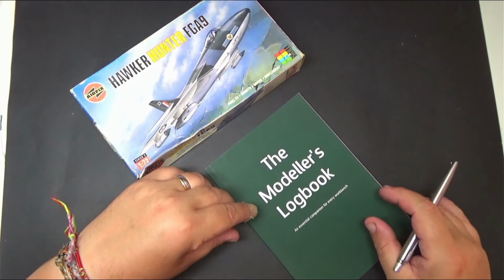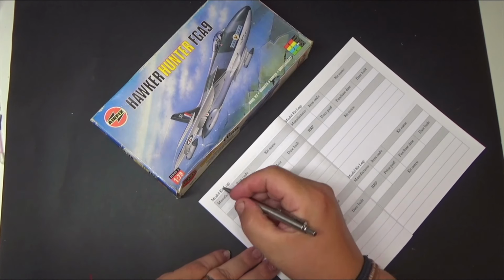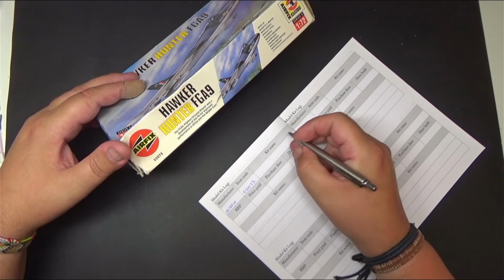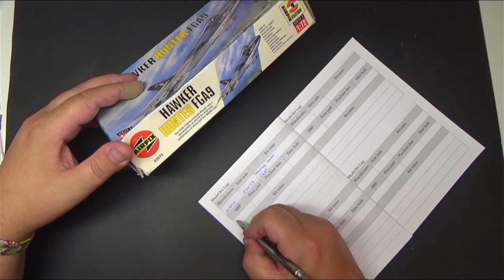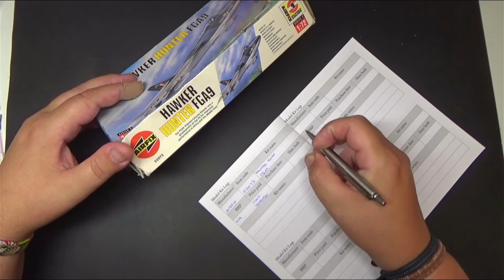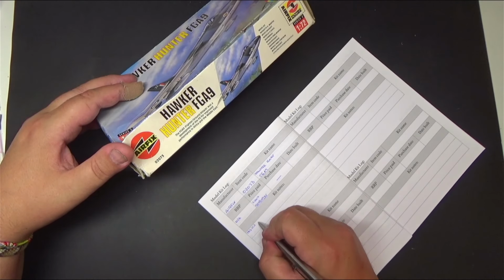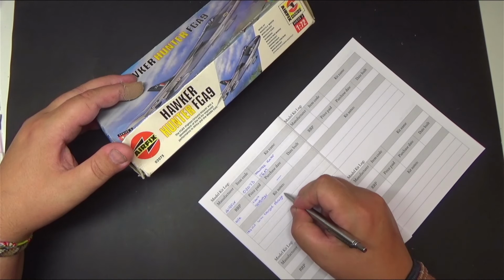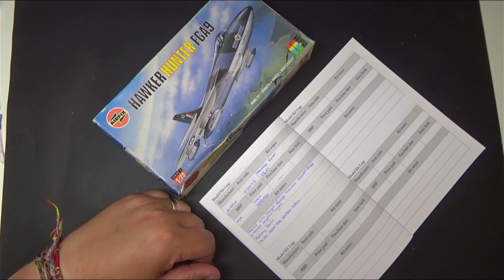Scale modelling Logbook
Here we have a new item for your bench, this is the Model Minutes Logbook that makes the management of you stash a lot easier.
If you want to acquire this Logbook you can do so on amazon, link bellow

Through them, when you buy and at no extra cost for you, the channel gets some money back.

If you want to refill my supplies you can do so by visiting my wishlist on amazon. all the help is trully appreciated.

 / plasticallchemist